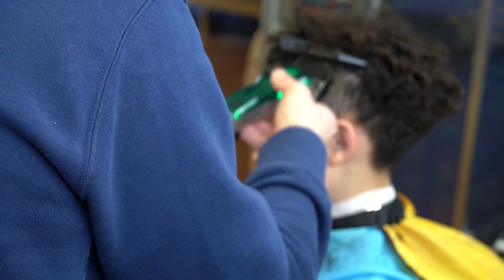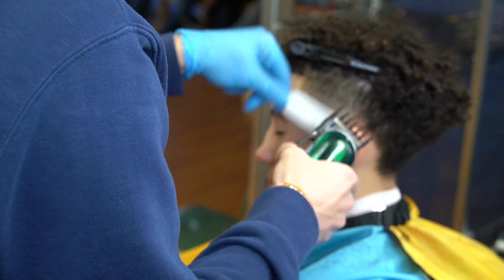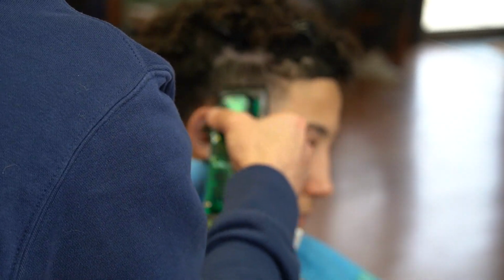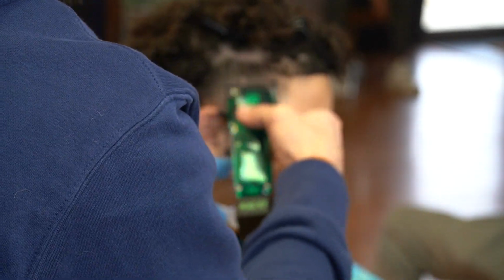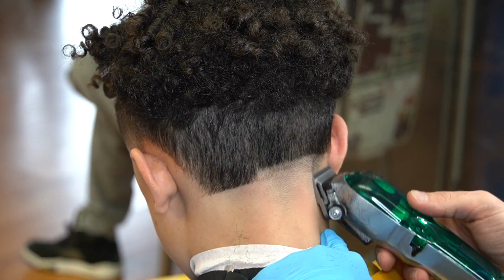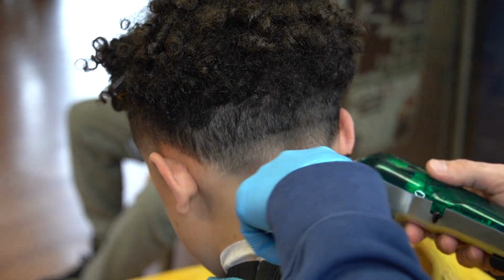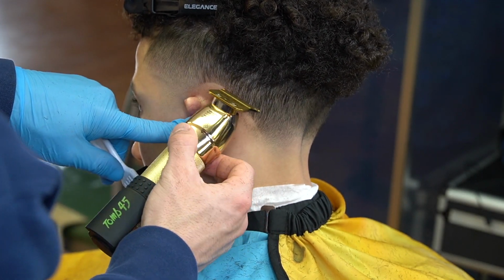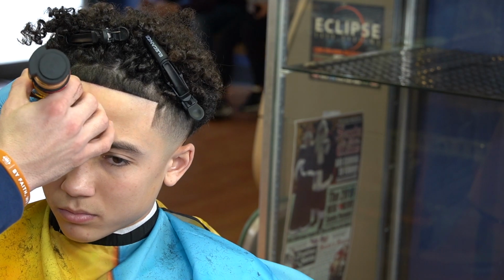How To Do A High Taper Into Curls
Turkish Razor

Prime Razors